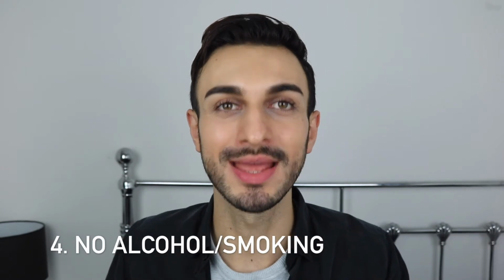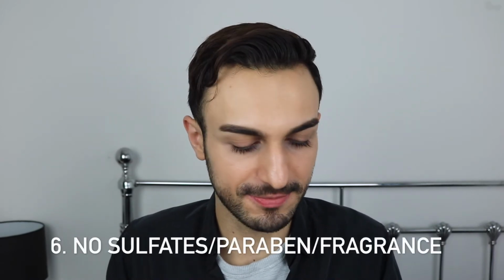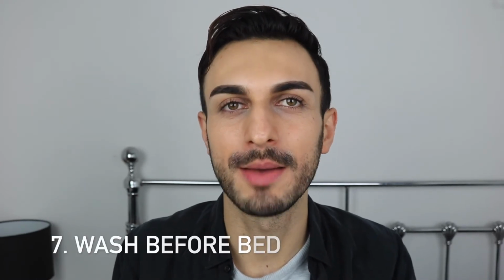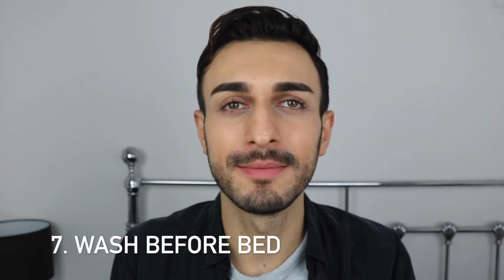HOW TO GET GLOWING SKIN FAST/MY TOP TEN TIPS!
I have been getting a lot of messages on my Instagram, on how I get a glowing skin or what things I do get a natural glow. In this videoI will be sharing with you guys my personal Top Ten Tips on how I get a glowing skin. There are few products I use which help with the process but majority of my tips are lifestyle changes that have a massive impact on my skin.